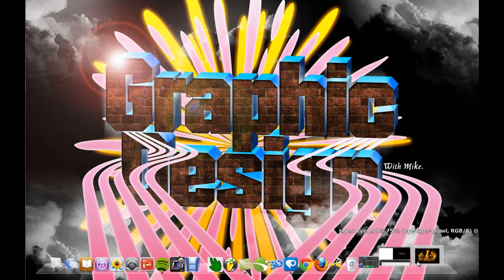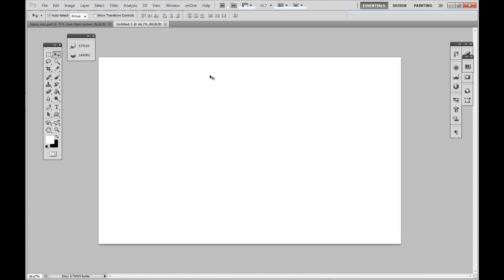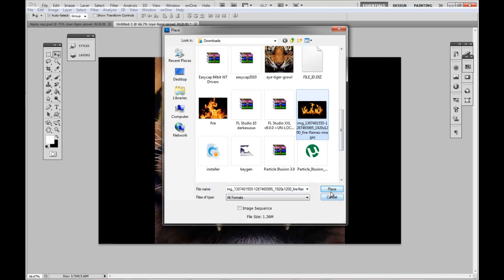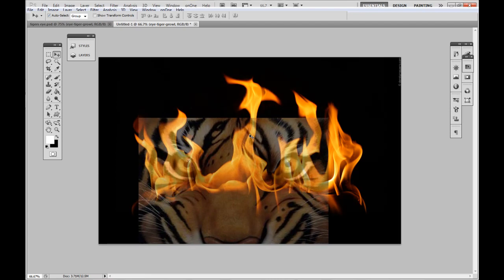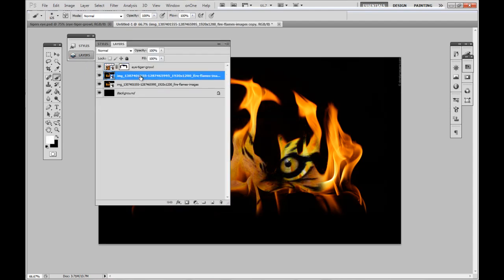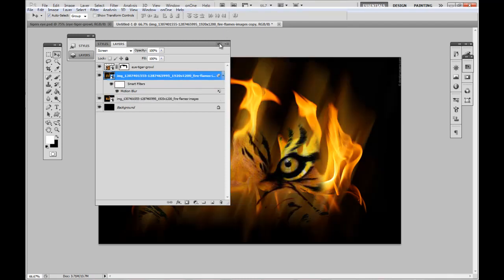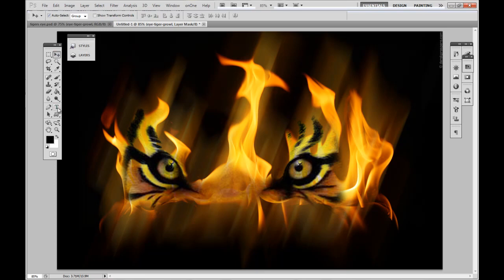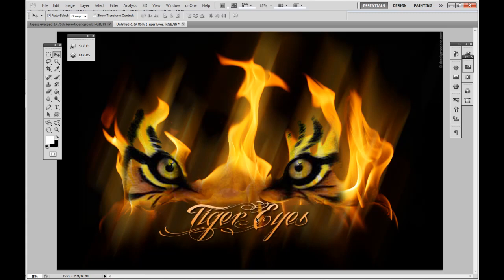PHOTOSHOP CS5: Tigers Eye Tutorial